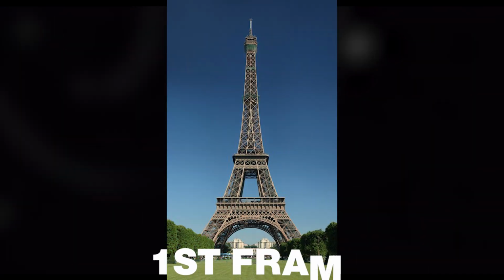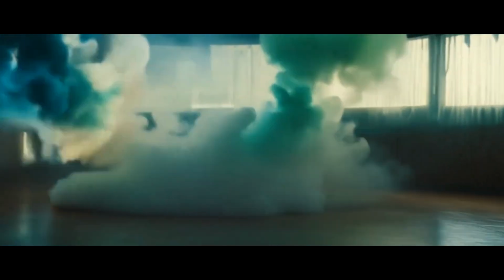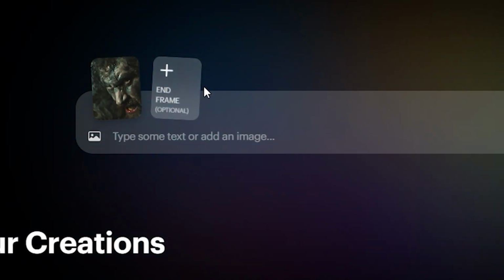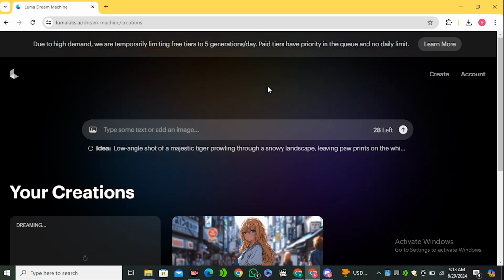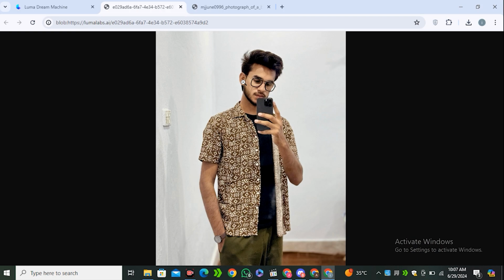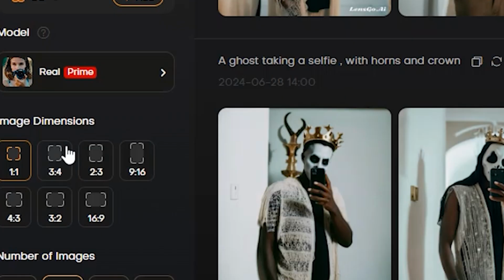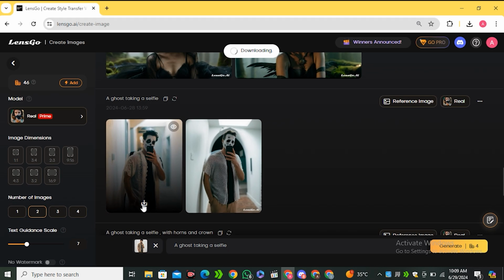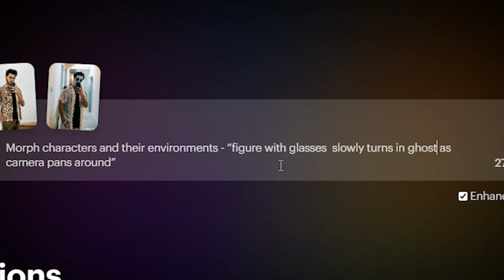You Won't Believe What Luma AI Can Do Now (New Keyframe Feature!)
In this video we will talk about Luma ai new key frames update. Luma ai dream machine video generator is now able to accept two input images in image to video model. You can generate super cool ai animations using this tool.